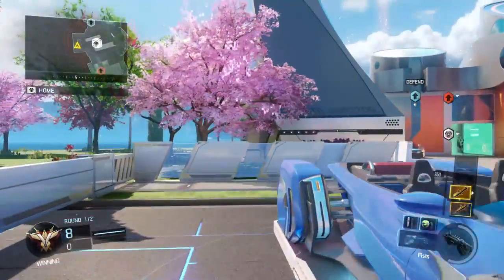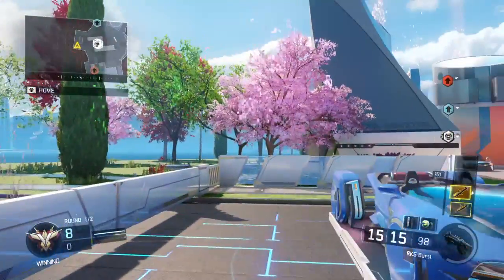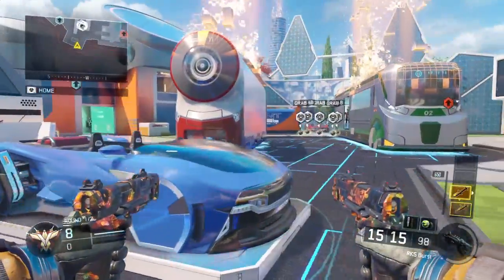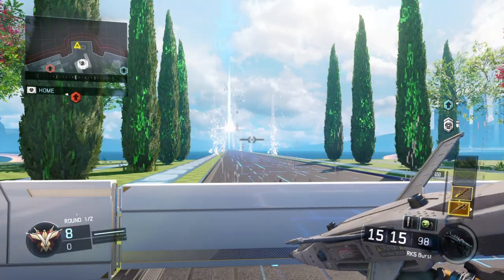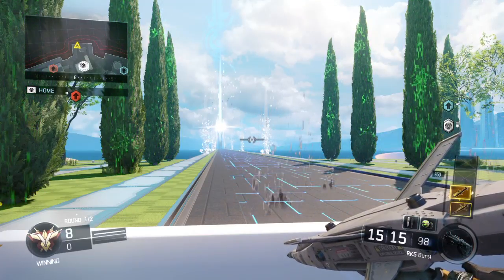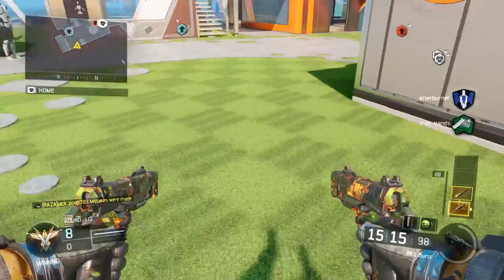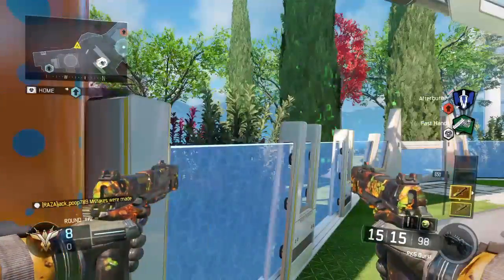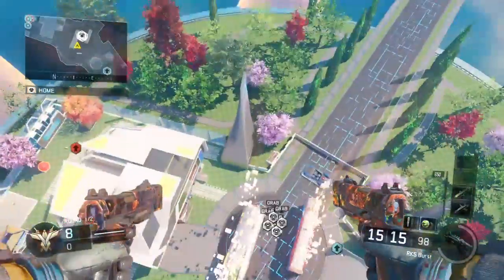ON TOP OF THE MAP!!!!!